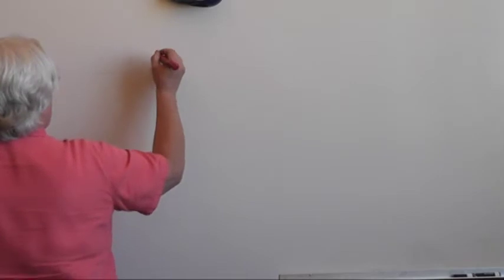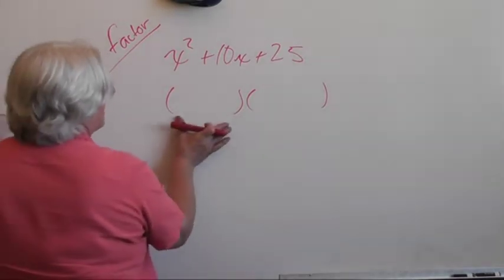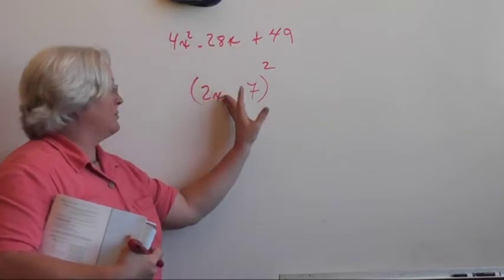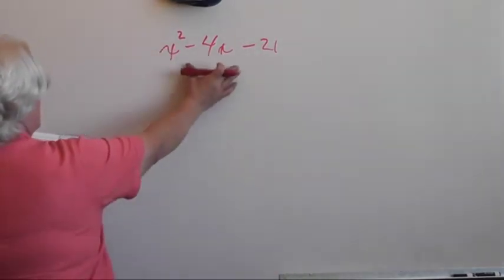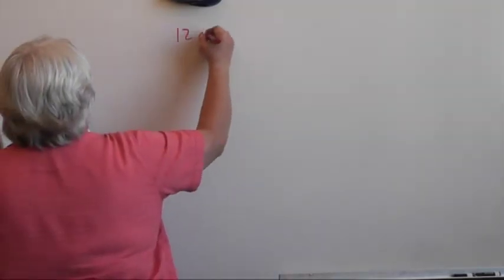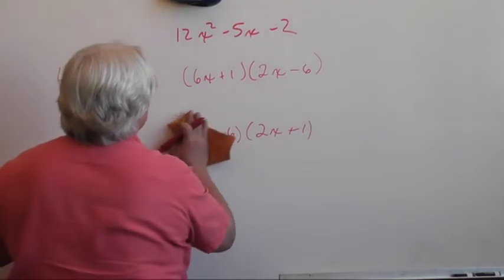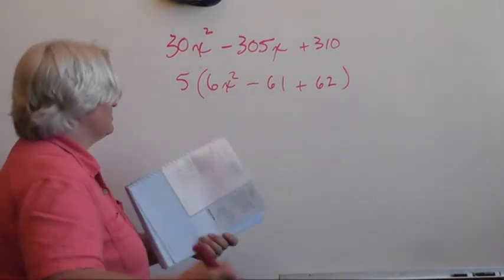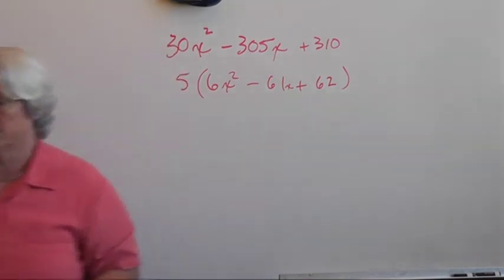Algebra 2 Sec 1 6 Factoring Trinomials